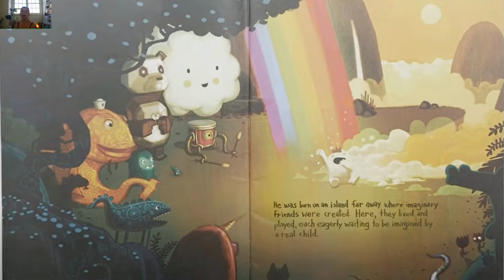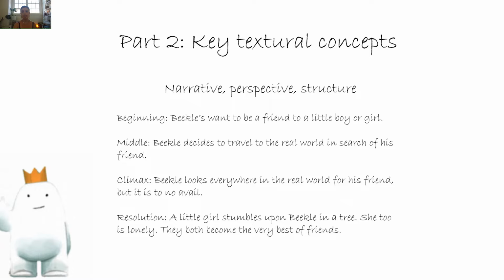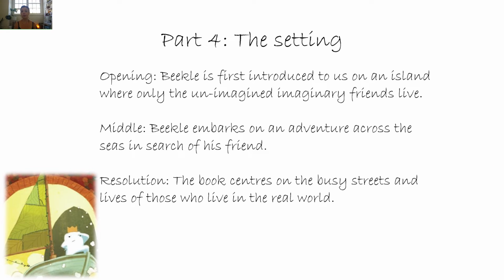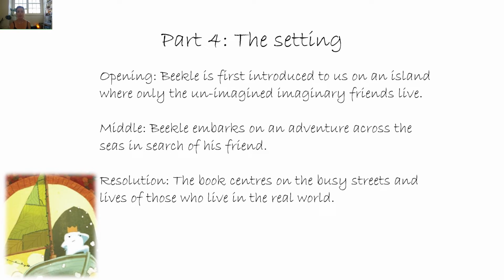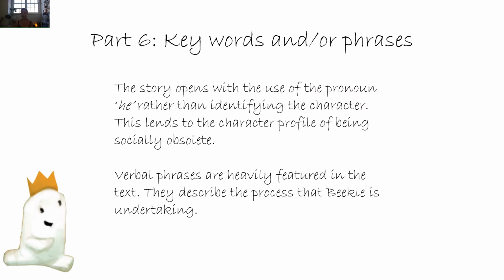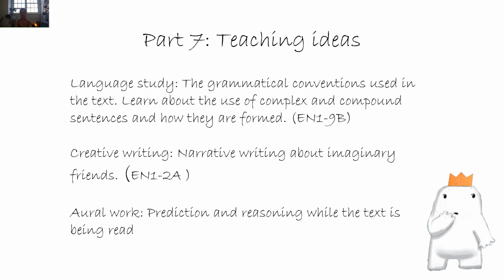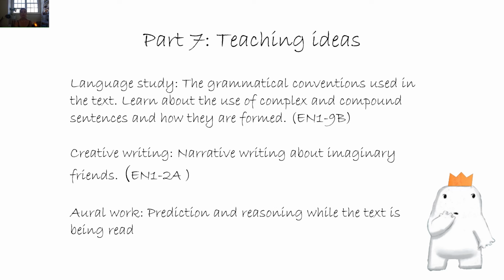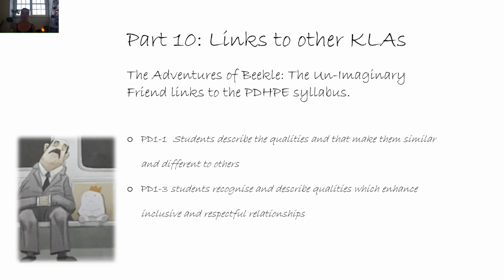The Adventures of Beekle The Un Imaginary Friend Elizabeth Boon EDST8212 Assignment 2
The Adventures of Beekle: The Un-Imaginary Friend (EDST8212- Multi-modal Presentation of Children's Literature) Elizabeth Boon